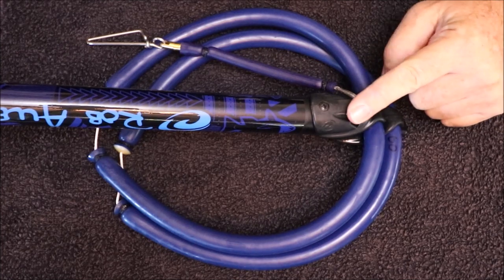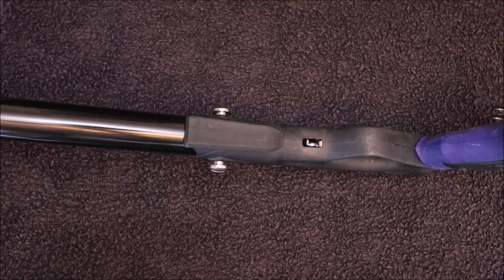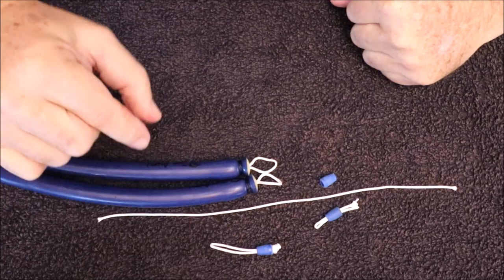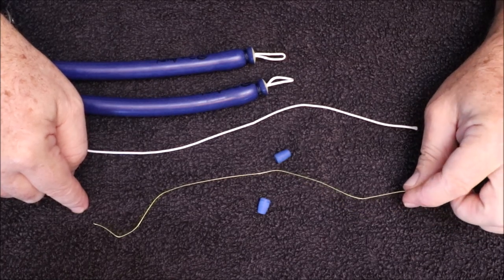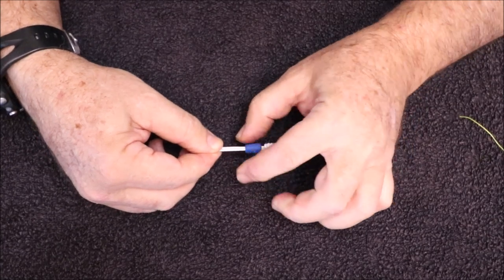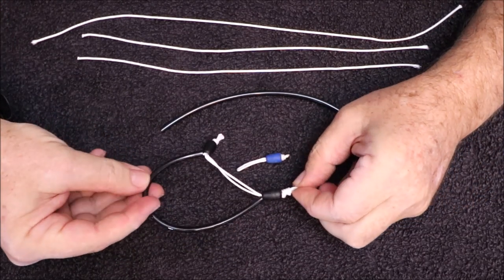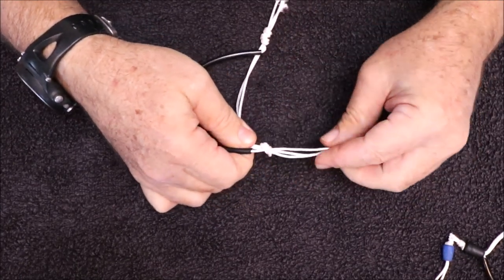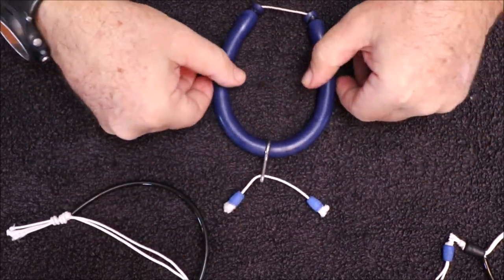Rob Allen | How To Series | Roller Conversion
How to convert a standard gun to roller.